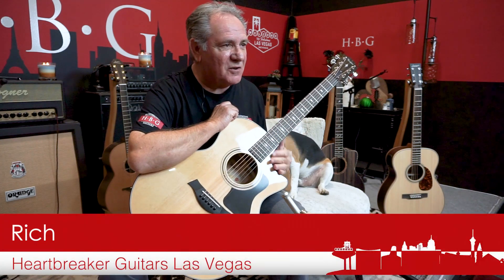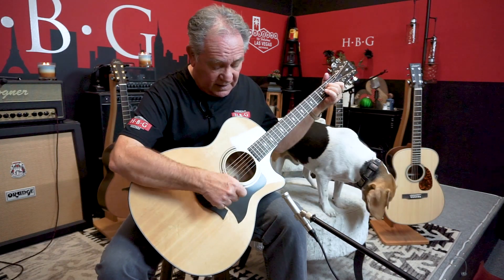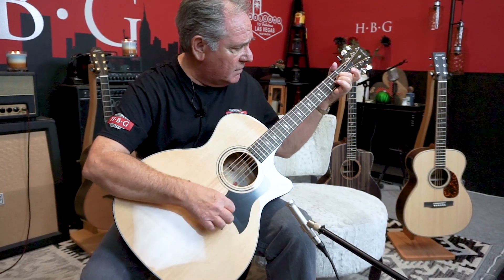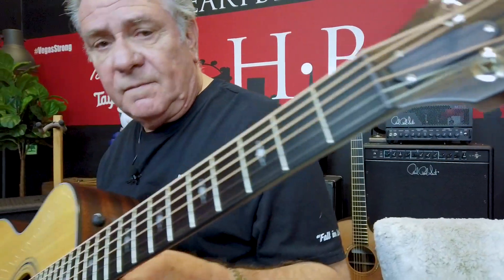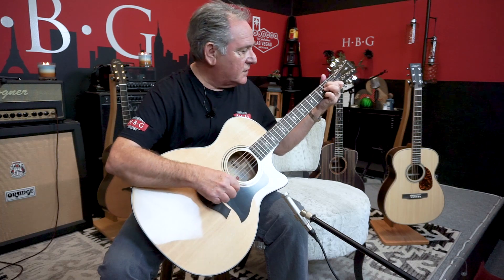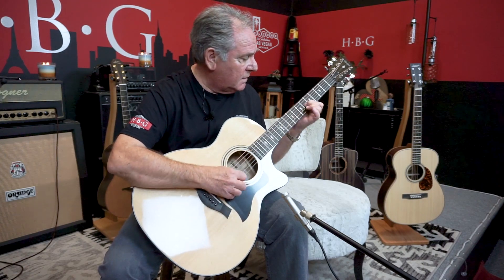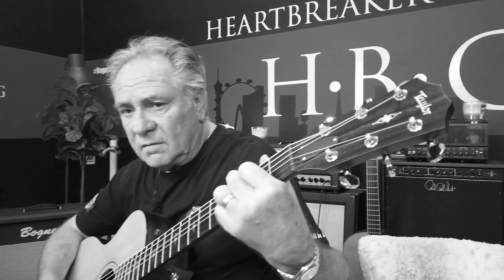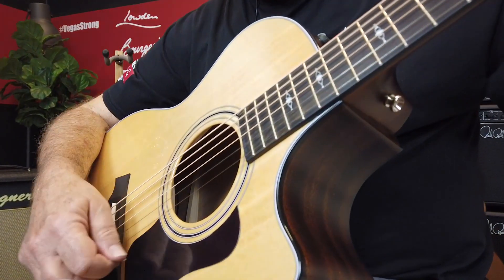Taylor 314ce with V-Class Bracing at Heartbreaker Guitars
Here's a demo of the 2019 brand new Taylor 314ce V-Class that just arrived at Heartbreaker Guitars.  This is literally the "do it all" guitar.  The workhorse of the Taylor line up is ultra versatile.  Enjoy!